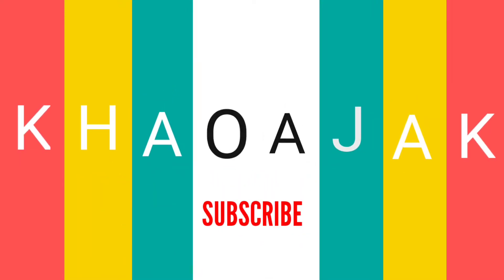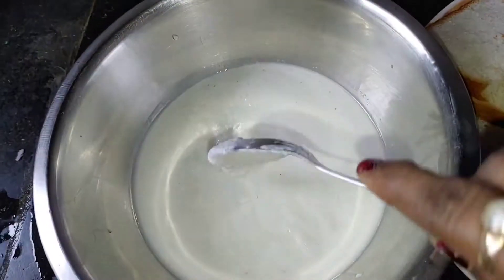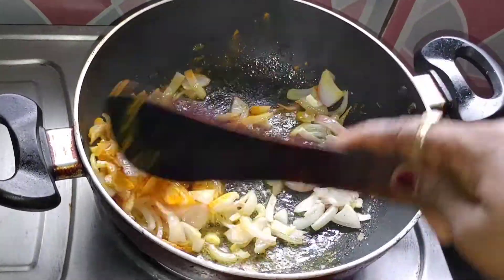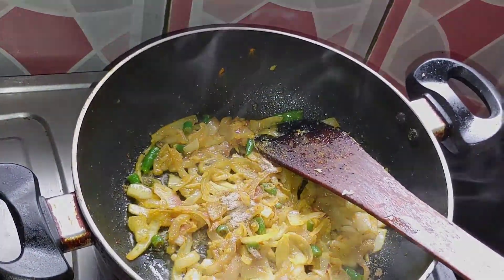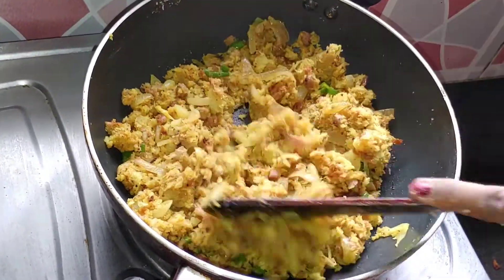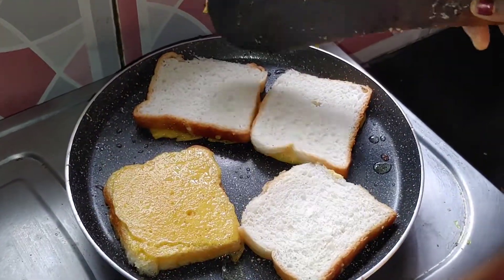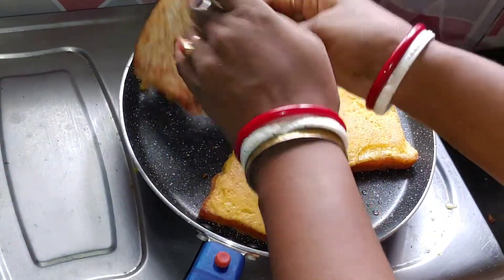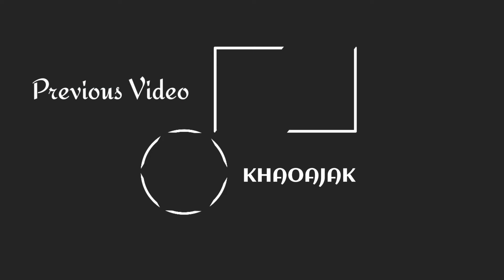Sandwich Made From Biulir Dal And Sliced Bread|জল খাবার সকাল ও বিকালের জন্য|এক অসাধারণ খাবার|By K J